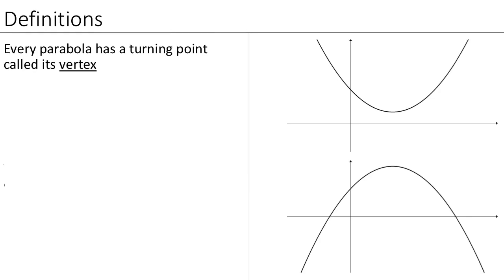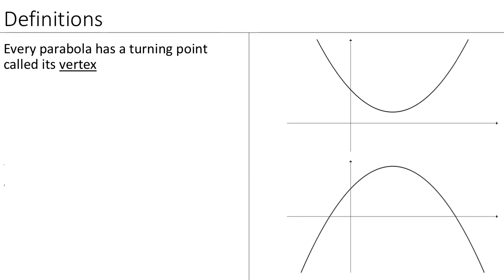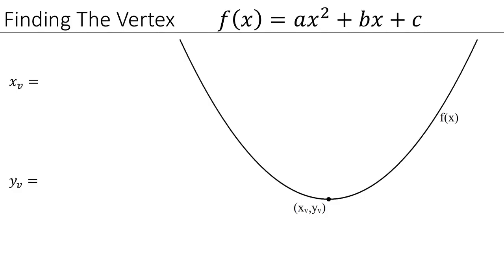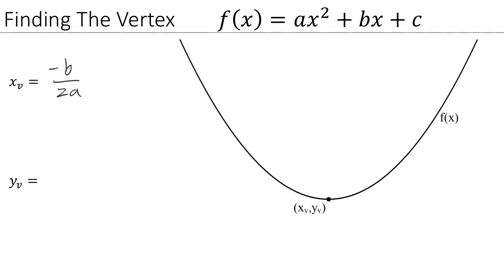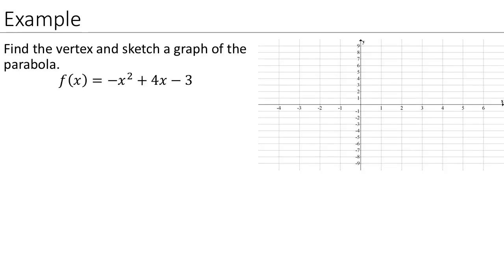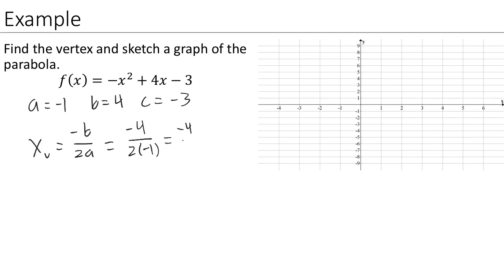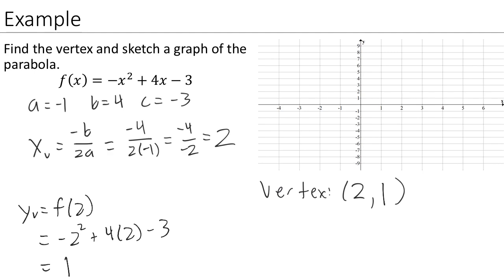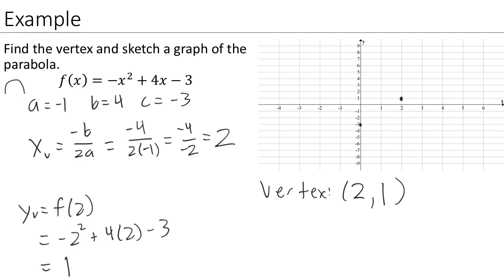Video Assignment 10-2 Vertex of a Parabola